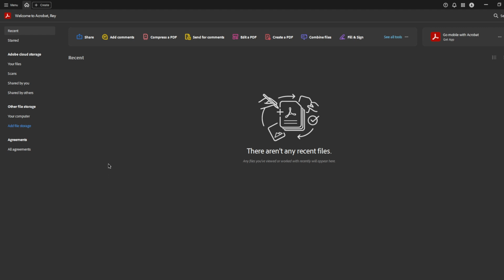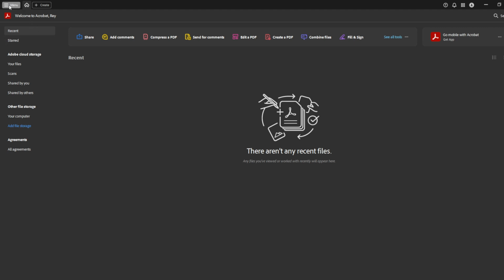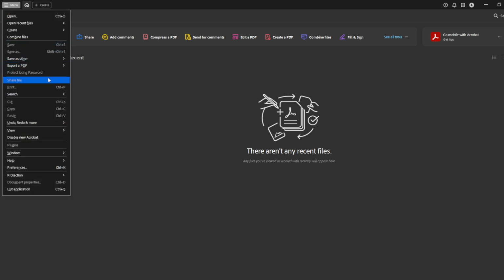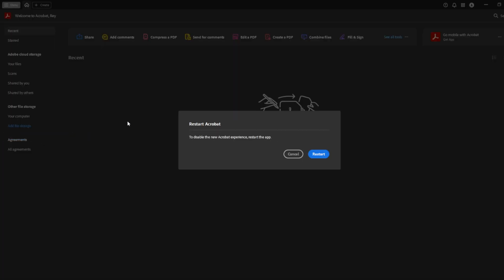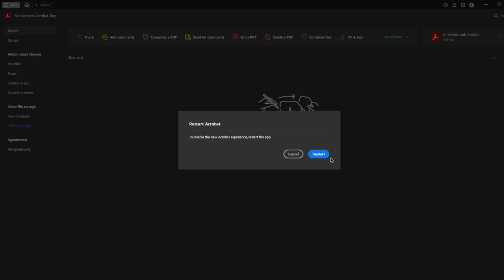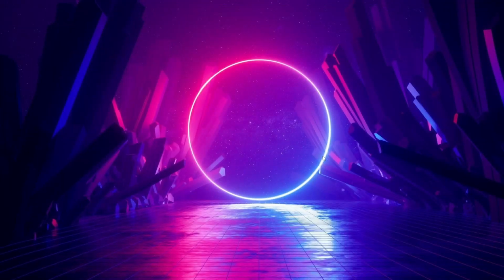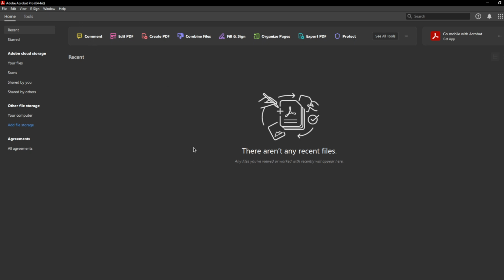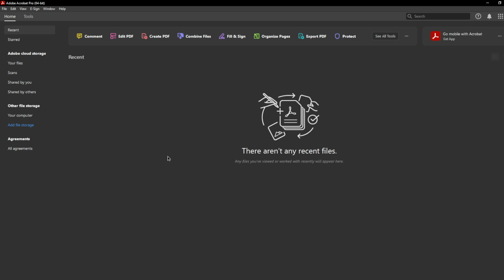How to Disable the New Adobe Acrobat Reader Layout [2025 Full Guide]